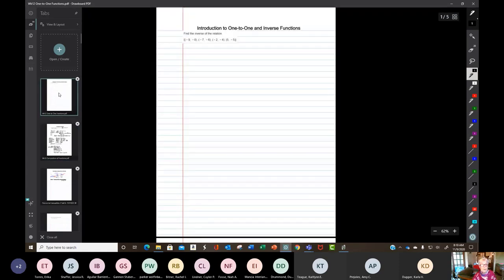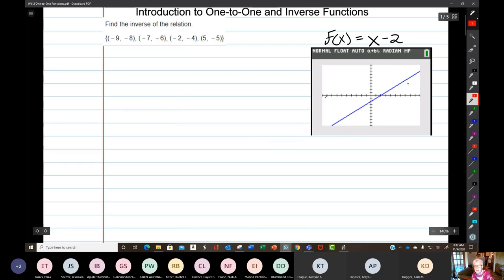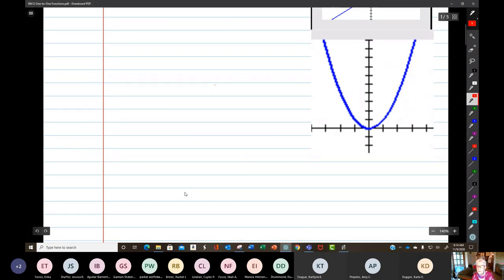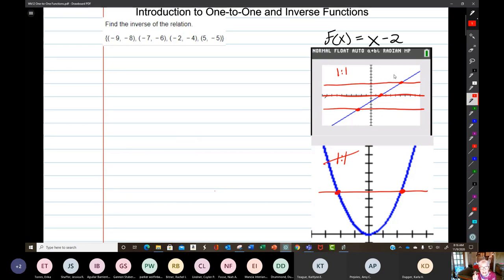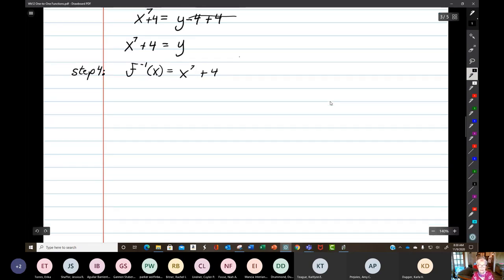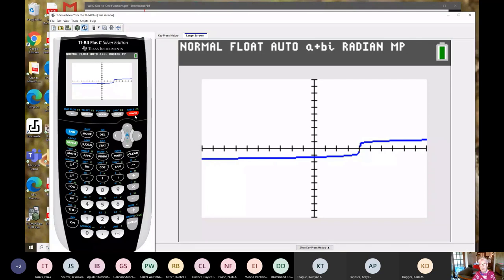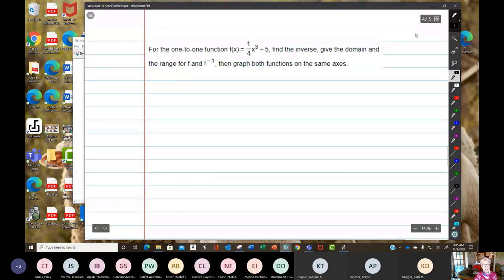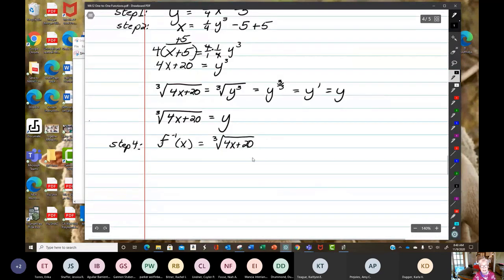One to One and Inverse Functions CA mw rsyn 11092020 0730